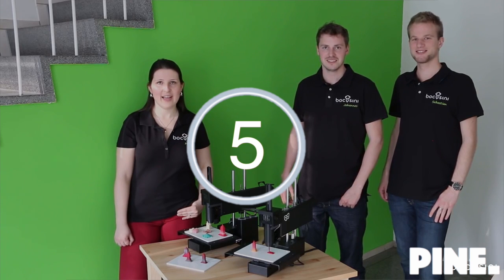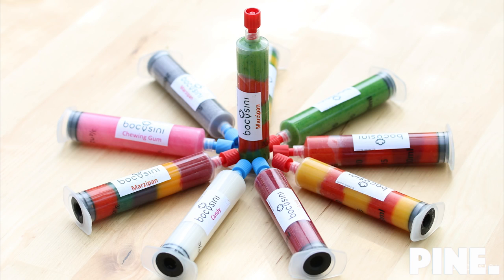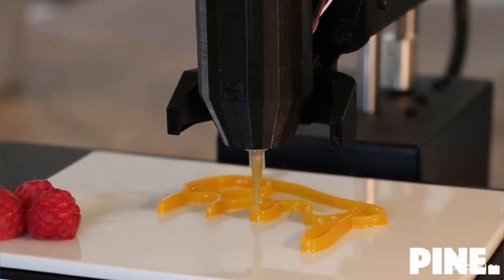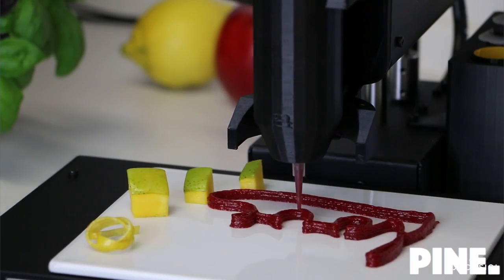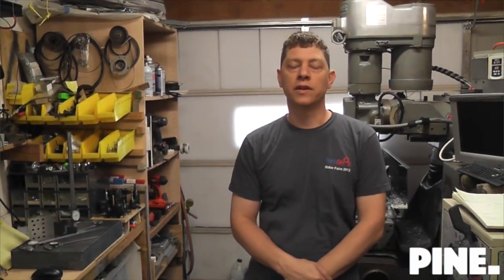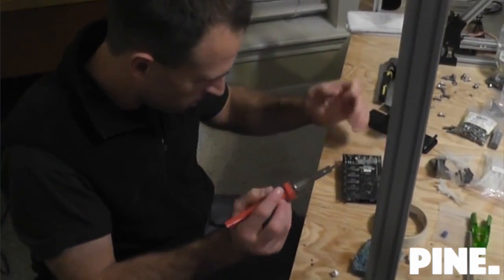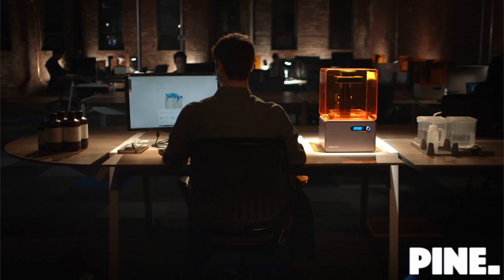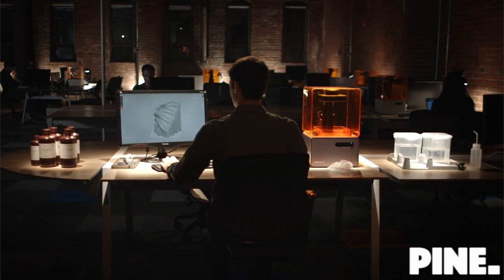Top 5 kickstarter #3: 3D-printer technology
Here is our top 5: 3D-printer Technology